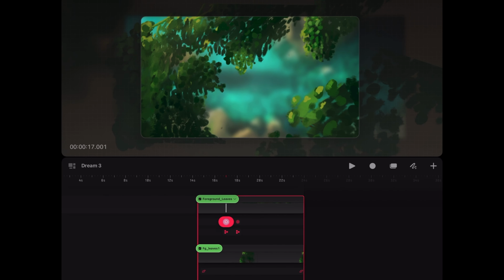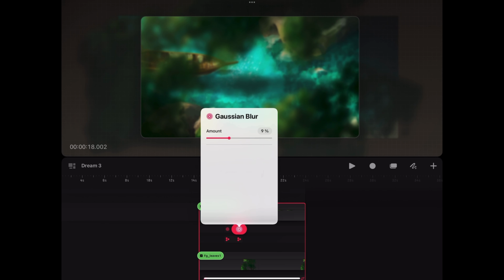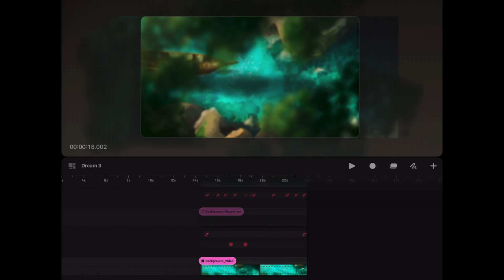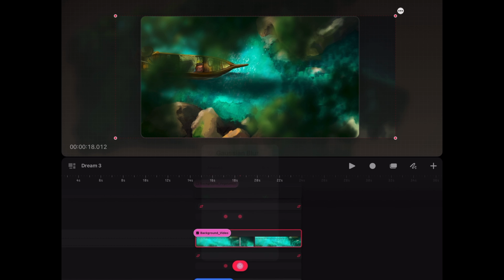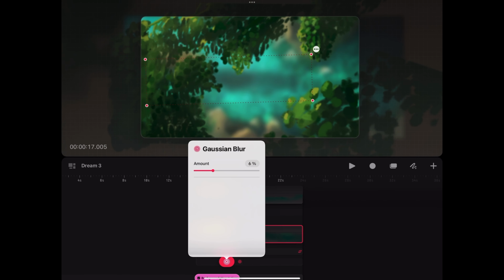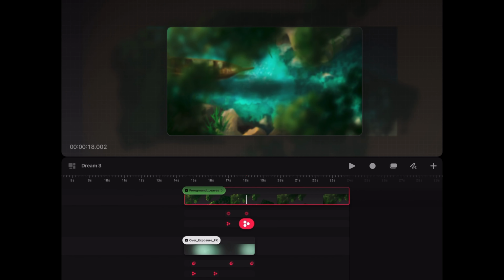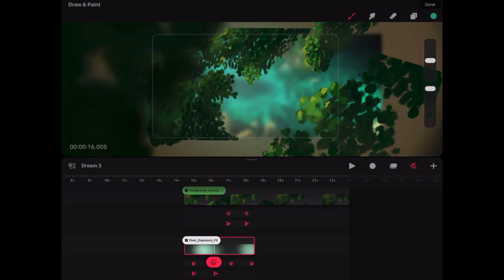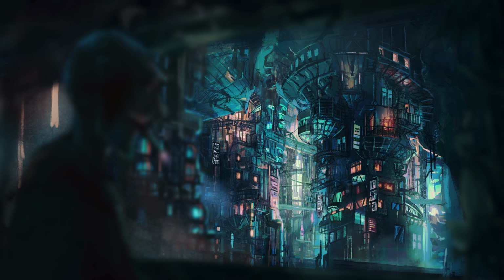Depth and Focus with Gaussian Blur | Procreate Dreams Tutorial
In this tutorial we will take a look at how to animate Gaussian Blur in Procreate Dreams. Animated Gaussian Blur can be very helpful to add a sense of depth to our animations and also to direct the viewer attention through your scenes.

The VO was created using ElevenLabs TTS function.